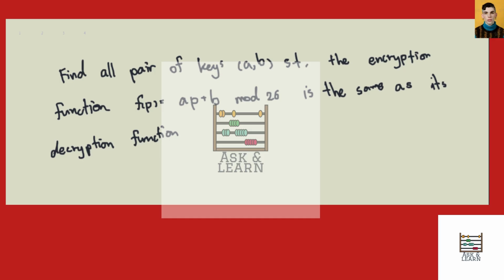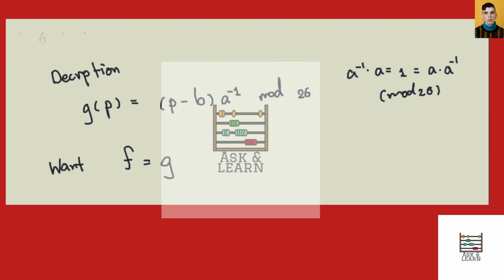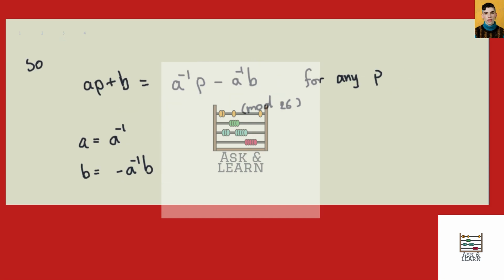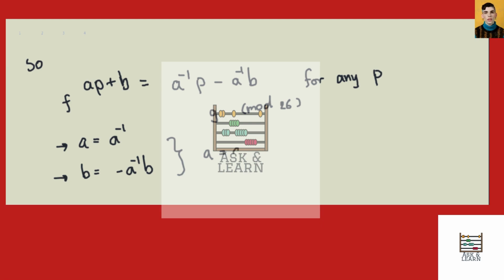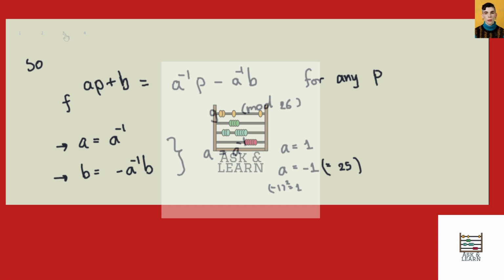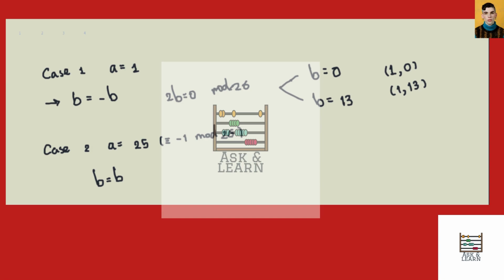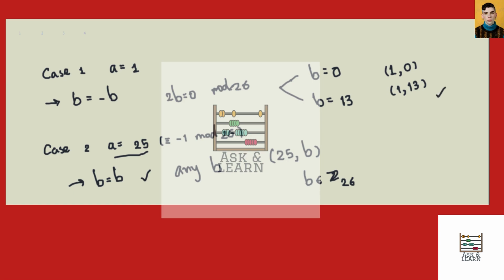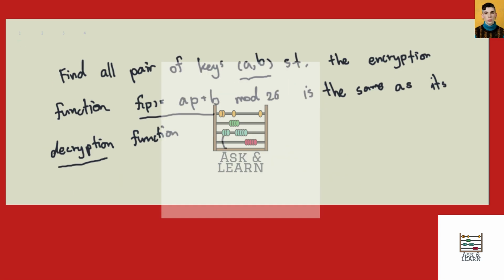[Math] Find all pairs of integers keys for affine ciphers for which the encryption function is